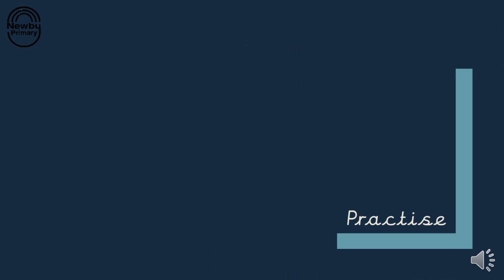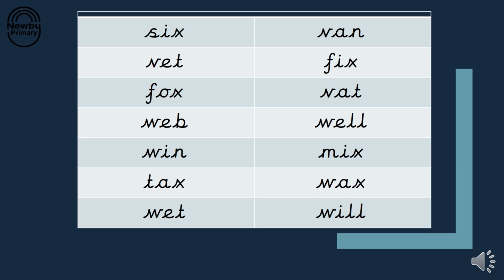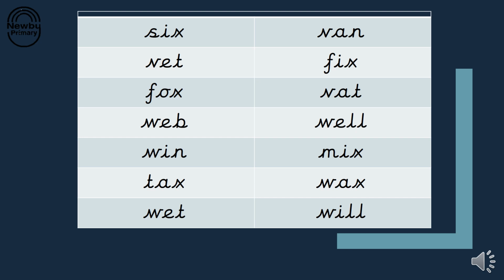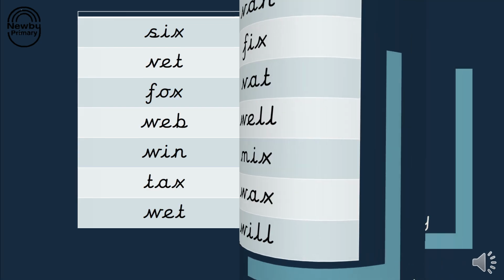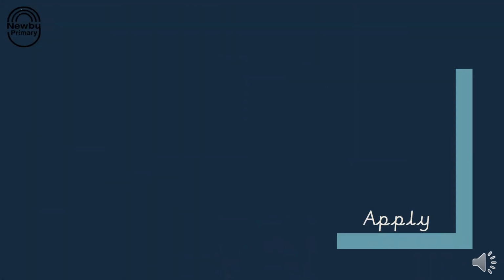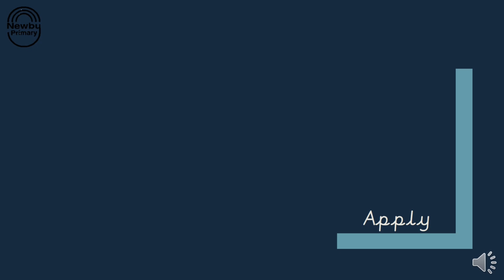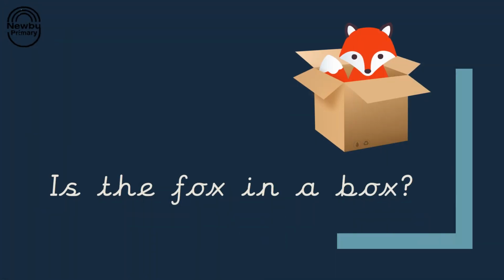Phase 3 x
Phonics Phase 3 x